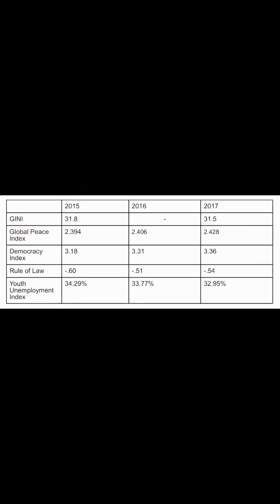Integrative Evidence 1 Video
A01570667-Julio Candanoza